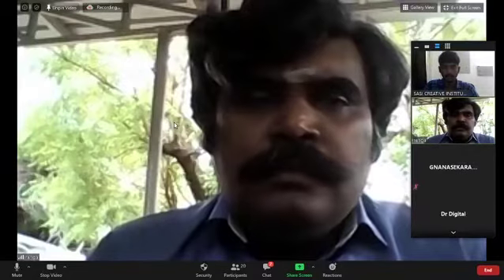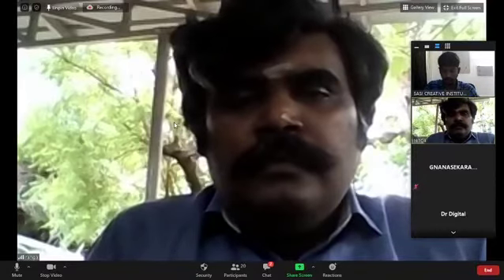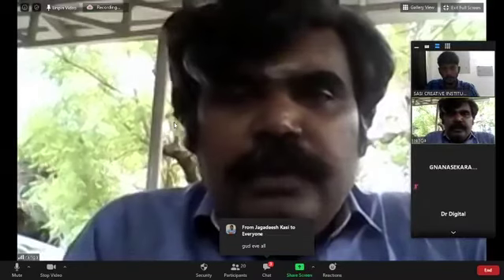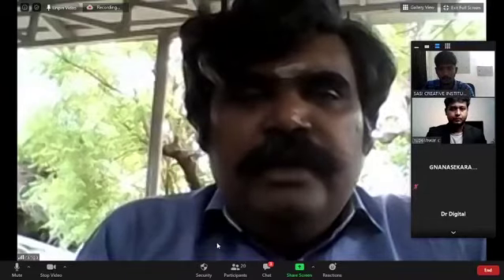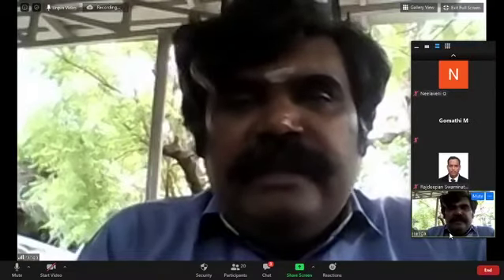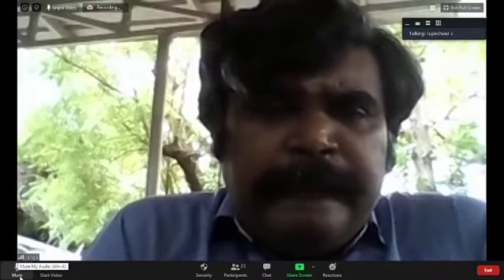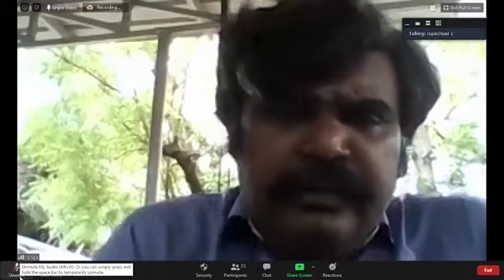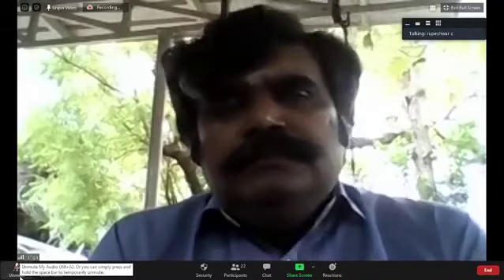ART OF DESIGNING FROM A LEARNER'S PERSPECTIVE | WEBINAR | By: Renganathan R.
Webinar on Art of Designing From a learner's Perspective By: Renganathan R.